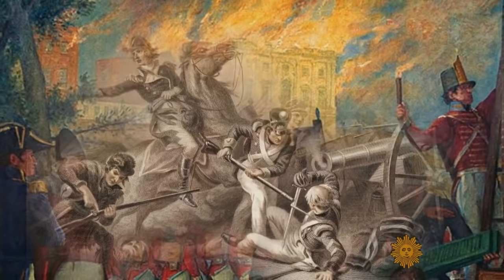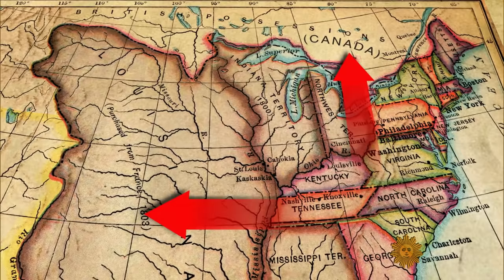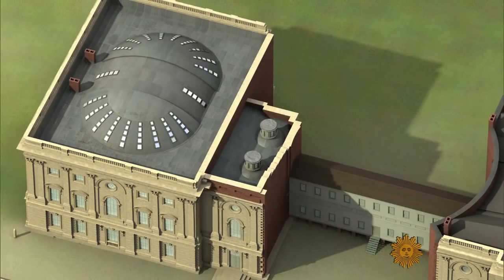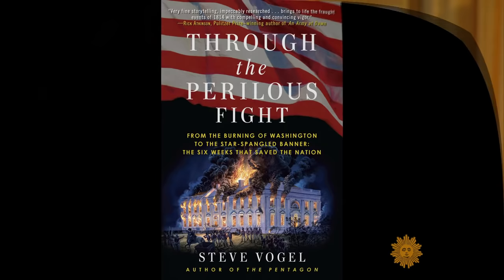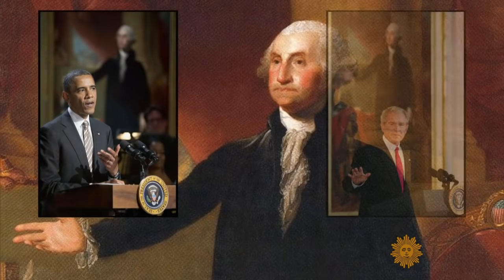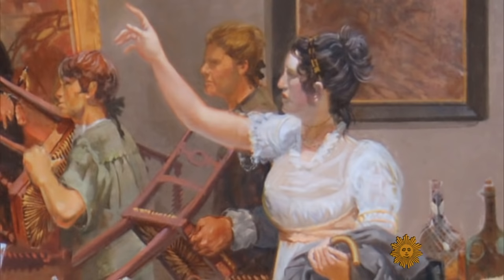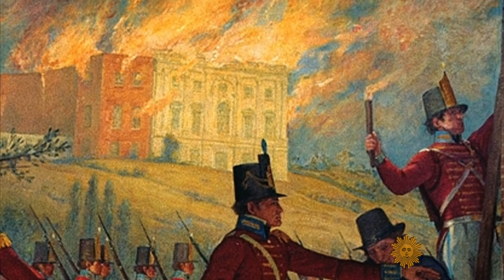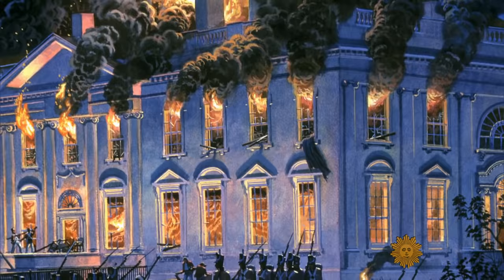When the British burned the White House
Two hundreds years ago British forces attacked the Washington, D.C., and torched its landmarks. Mo Rocca goes back in time to one of the most devastating days in U.S. history.